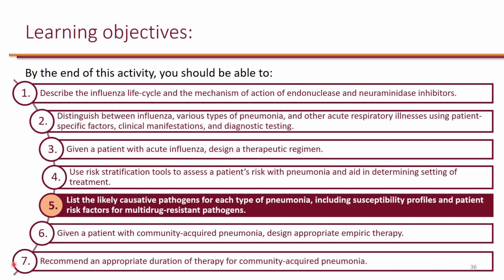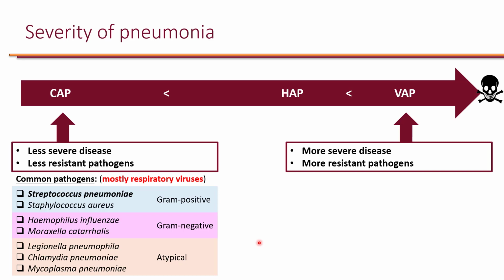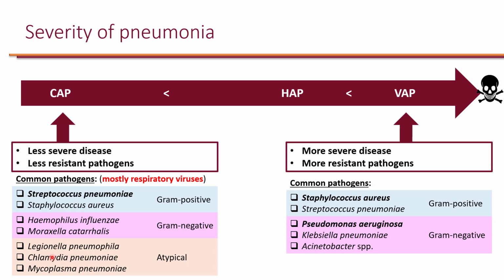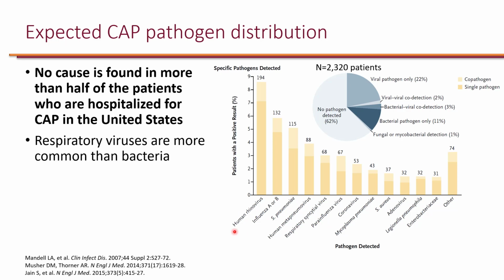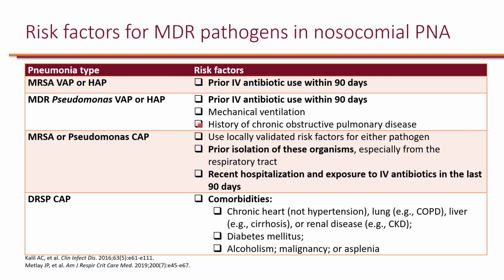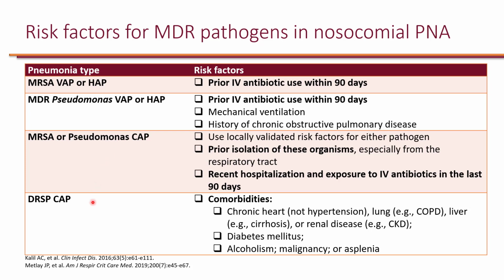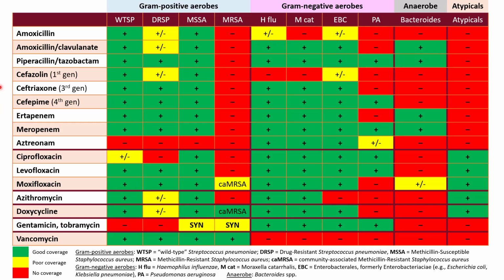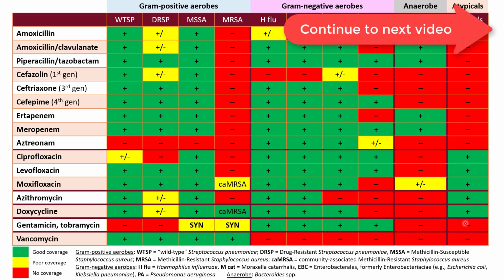Influenza and Community-Acquired Pneumonia LO 5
LO 5. List the likely causative pathogens for each type of pneumonia, including susceptibility profiles and patient risk factors for multidrug-resistant pathogens.